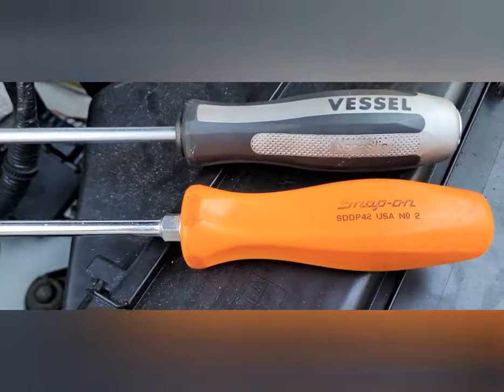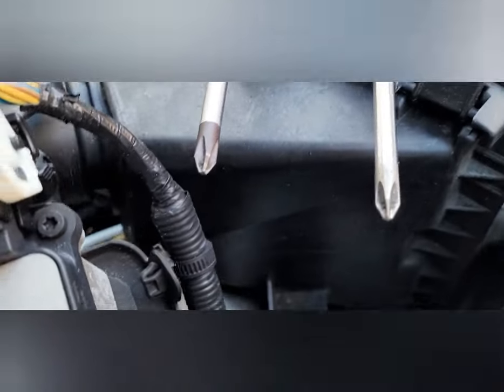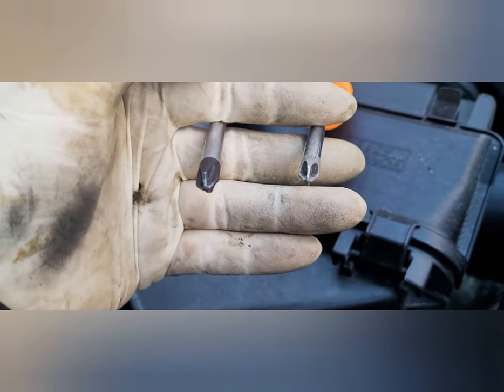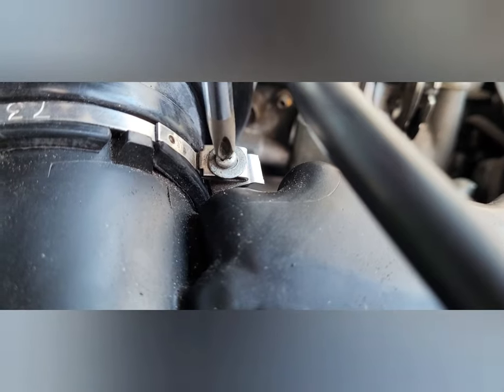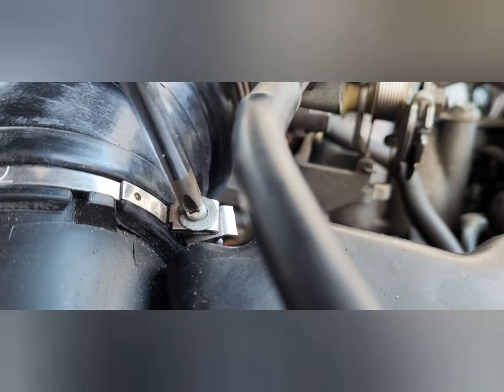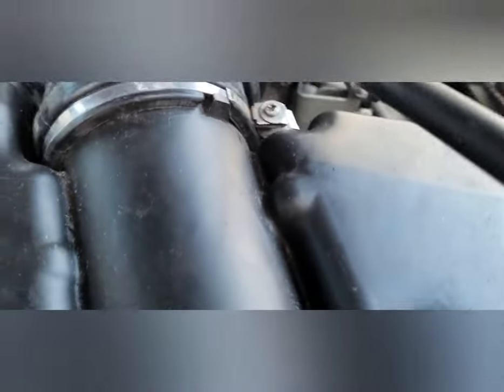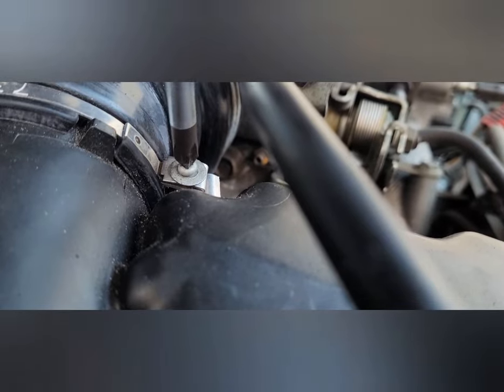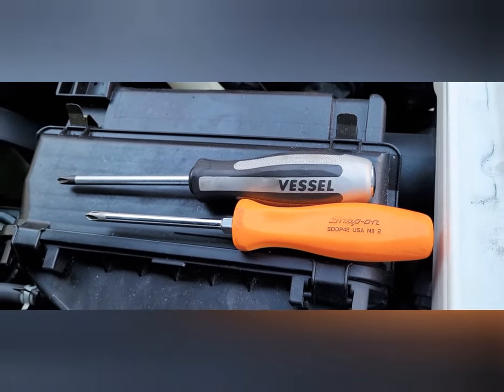JIS screwdriver vs Phillips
Quick little video showing the difference between the American #2 Phillips screwdriver and the "JIS" screwdriver. These screwdrivers are perfect for mikuni and other Japanese carburetor bowl screws which are usually super tight. This video was more geared toward the dirtbike and atv do it yourselfers out there, but this particular screw presented itself to me today. It was a great opportunity to show the JIS in action! Appreciate you guys watching and hope it helps! I have tested this brand many times and it's never failed. Big shout out to my buddy Koty for showing me these. A short while ago, I had heard but had no idea!!! Thanks dude!

JIS Vessel impacta screwdriver
Vessel JIS set